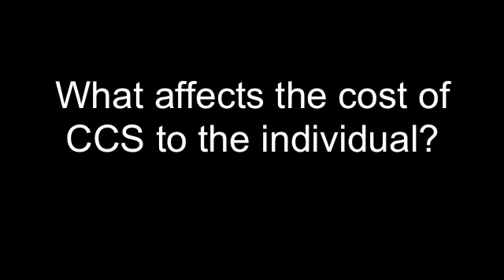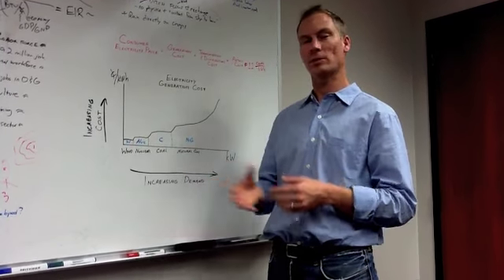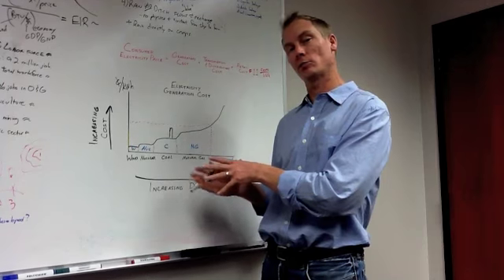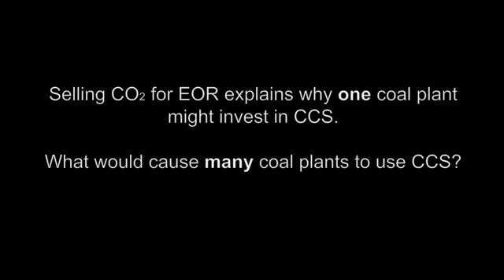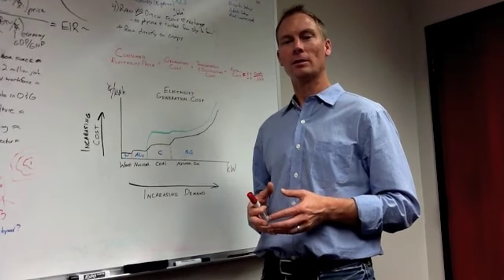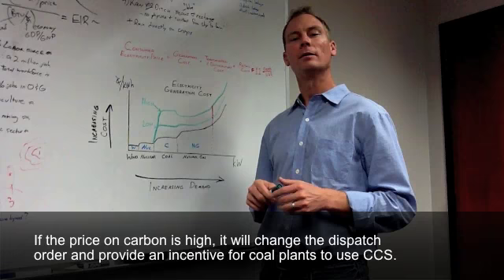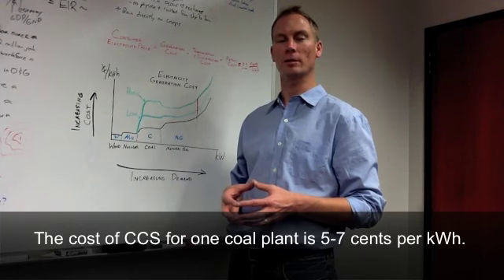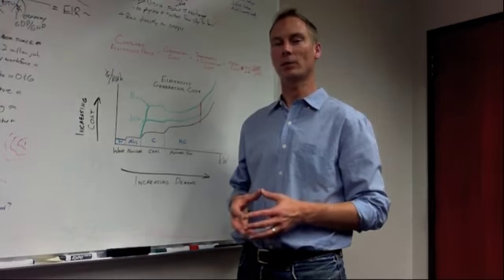What affects the cost of CCS to the individual?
Dr. Carey King from The University of Texas at Austin explains how carbon capture and storage (CCS) could affect the dispatch order on the electrical grid, and what that means for consumer price of electricity.